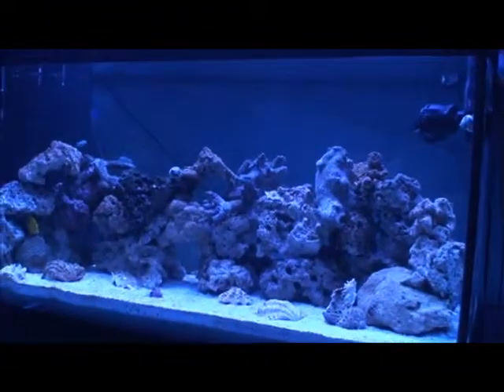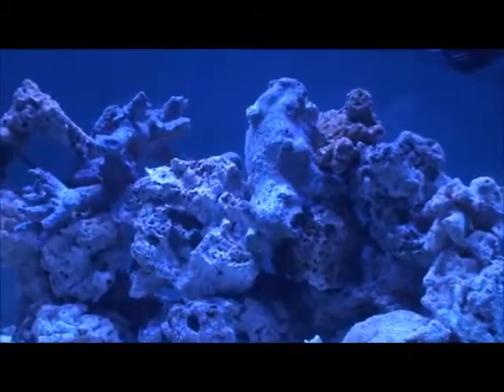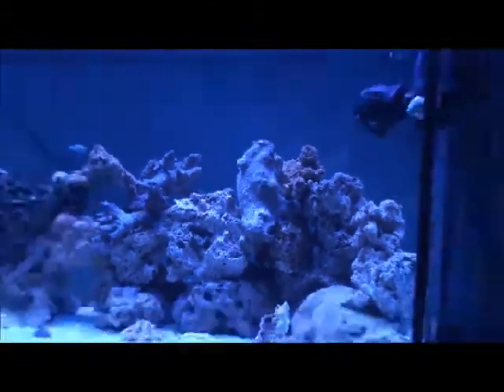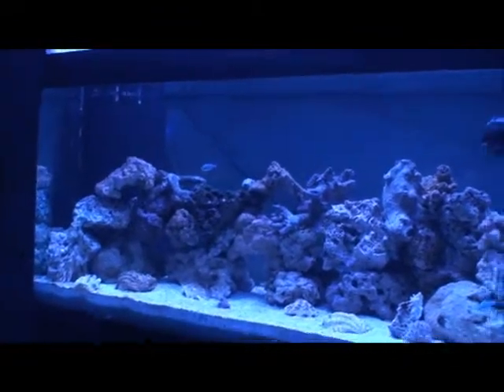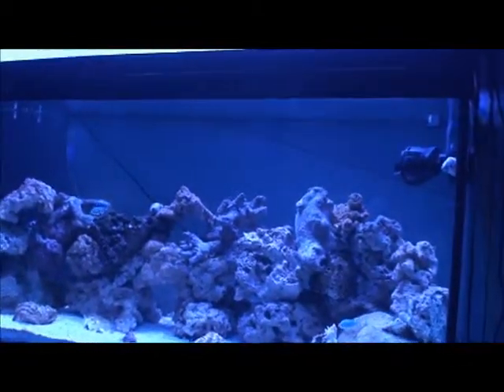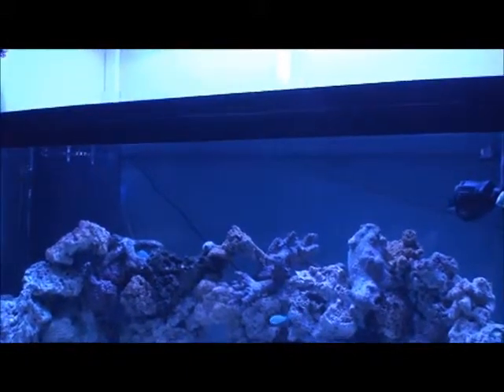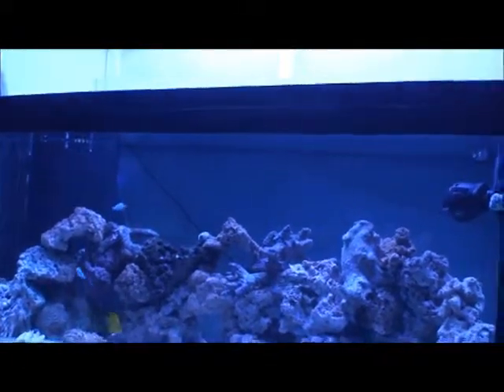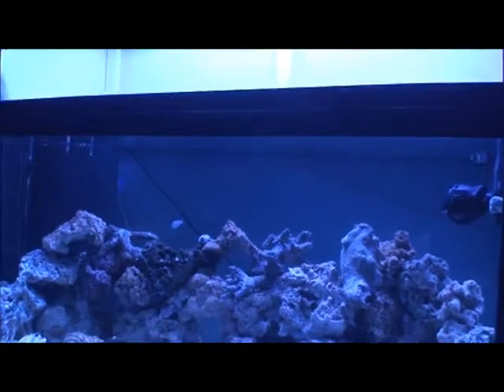DIY LED REEF LIGHT